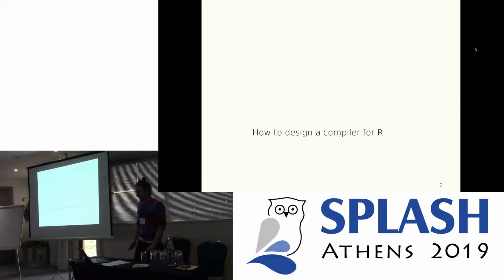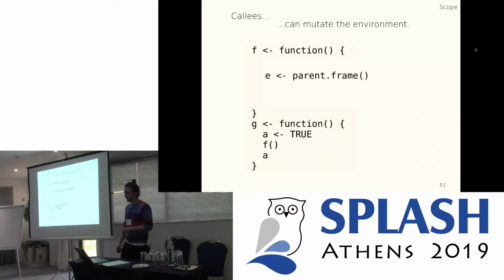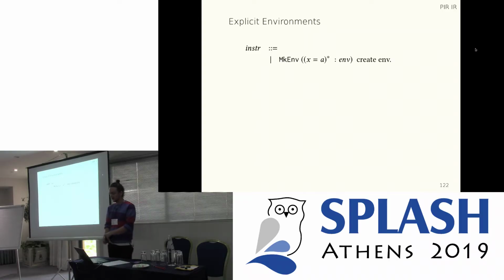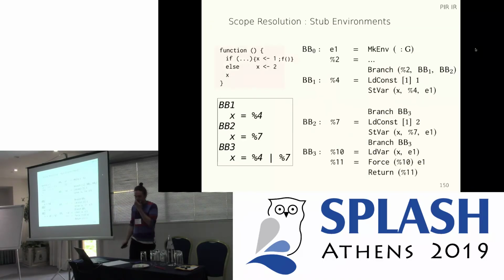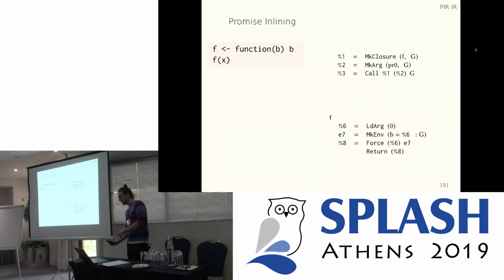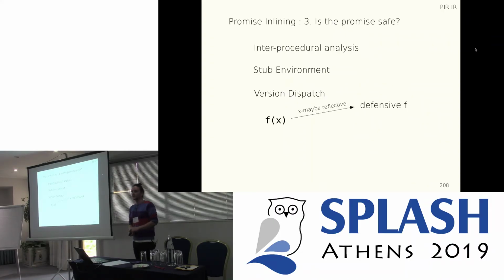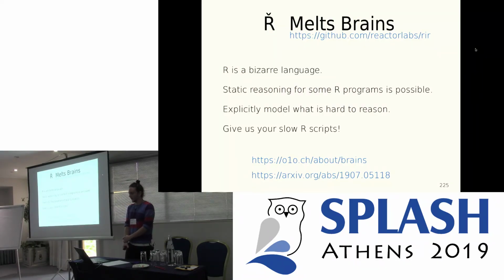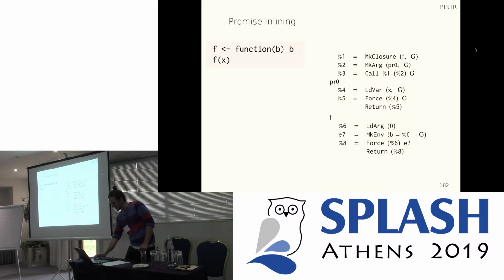R Melts Brains -- An IR for First-Class Environments and Lazy Effectful Arguments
The R programming language combines a number of fea- tures considered hard to analyze and implement efficiently: dynamic typing, reflection, lazy evaluation, vectorized prim- itive types, first-class closures, and extensive use of native code. Additionally, variable scopes are reified at runtime as first-class environments. The combination of these features renders most static program analysis techniques impractical, and thus, compiler optimizations based on them ineffective. We present our work on PIR, an intermediate representa- tion with explicit support for first-class environments and effectful lazy evaluation. We describe two dataflow analyses on PIR: the first enables reasoning about variables and their environments, and the second infers where arguments are evaluated. Leveraging their results, we show how to elide environment creation and inline functions.

Presenter: Olivier Flückiger
Authors: Olivier Flückiger, Guido Chari, Jan Jecmen, Ming-Ho Yee, Jakob Hain, Jan Vitek